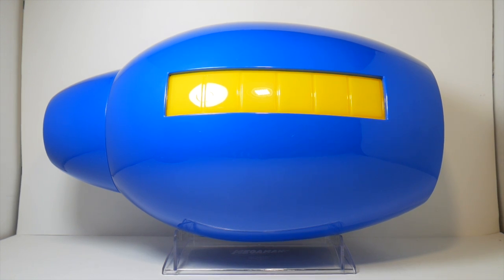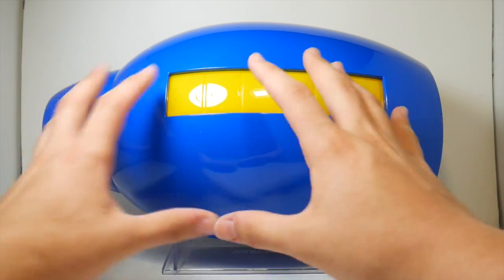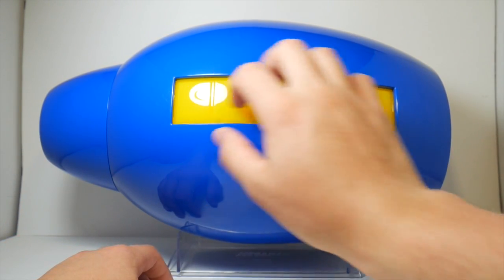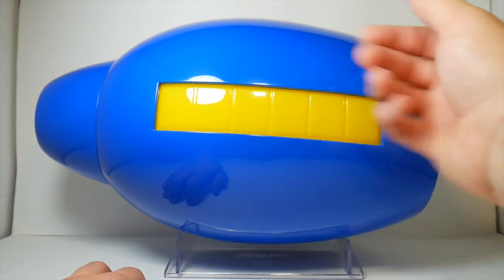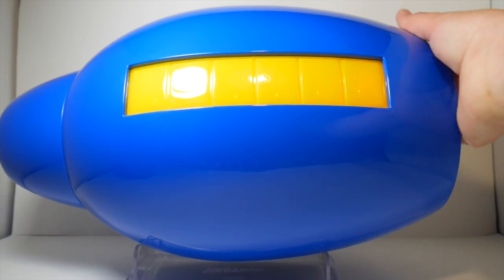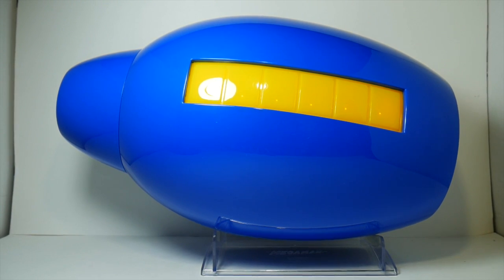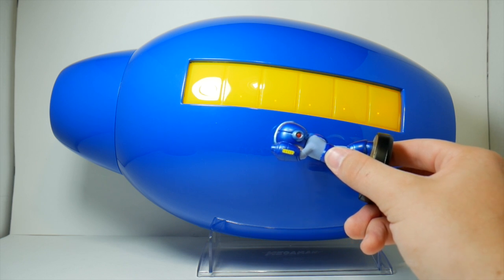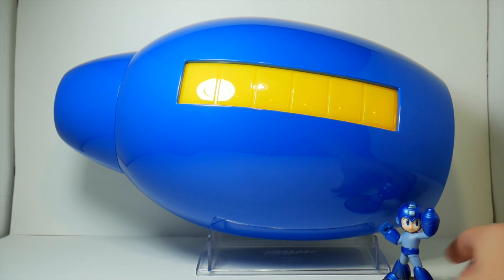Mega May 2! Ep. 7 - Think Geek Mega Buster Gun Replica Video Review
Welcome back to Mega May 2! For the seventh episode in the second month long series of Mega Man themed videos, is a video review of the Mega Buster Gun Replica from Think Geek!

Last year to coincide with Nintendo’s annual Mega May, a month where they released 6 Mega Man games on the virtual console during the duration of May, I did my own Mega May YouTube series where for the whole month of May I posted a bunch of Mega Man themed videos, and now I’m back at it again with Mega May 2!
-All of the absolutely AMAZING intros you see in Mega May 2 were done by my best friends Mr. Monkey, and That Classy Combine, check them out here!

-Follow Combine on Twitter here!

Special thanks to Combine for being the one to actually give this to me!

As always have yourselves a great day, and I’ll see you later with more Mega May!